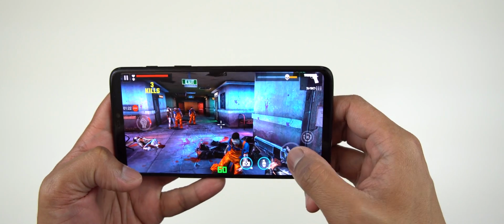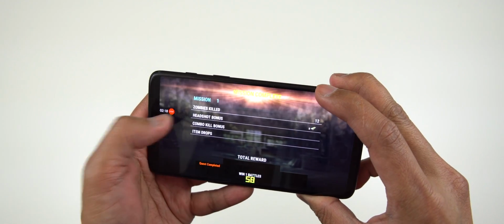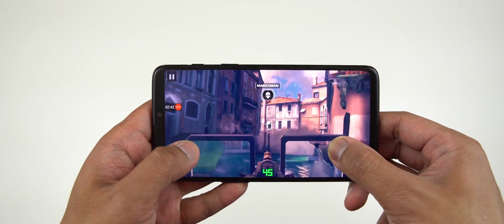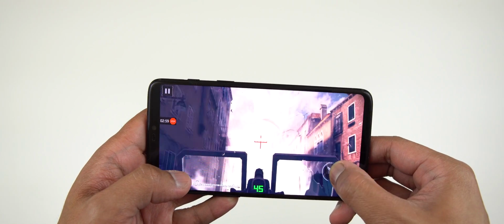OnePlus 6 | Gaming Experience, Any Good? GameBench App (with frames per second) [4K]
OnePlus 6 can handle pretty much any high intensive gaming apps without any hiccups. It surely a beast of a device.

► LG 34" UltraWide 21:9 Curve Monitor
► Sony A6500
► Sigma 16mm f1.4 Lens
► DJI Mavic Air Drone
► Rode RodeLink Wireless Filmmaker System
► SmallHD Focus Monitor
► ZOOM H1n Recorder
► Manfrotto MT055CXPRO3 Carbon Fiber Tripod
► Manfrotto Lightweight Travel Fluid Head
► SanDisk Extreme Pro 128GB U3 SD Memory Card
► 11" Articulating Arm For Monitor to Tripod
► 600W Studio Lighting Kit
► 105 Watt 6500 Kelvin Daylight Video Studio Bulb

► Mailing Address
YourTechGuide
63 12th Street #2832
Blaine, WA 98230
United States